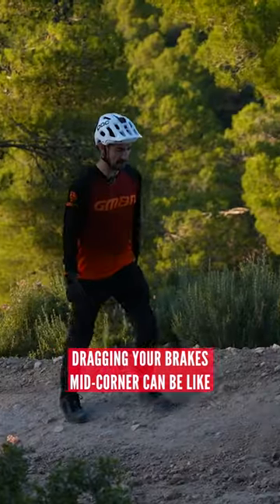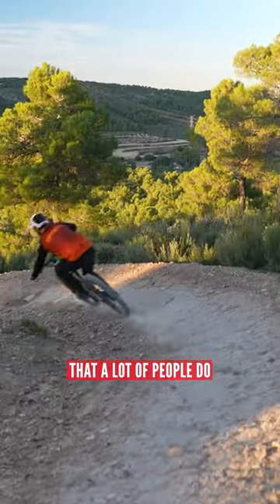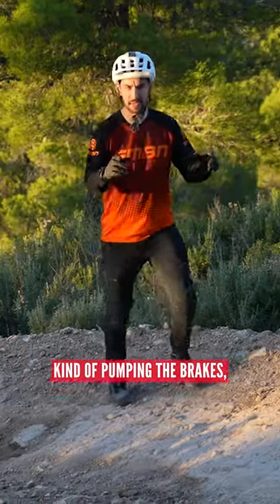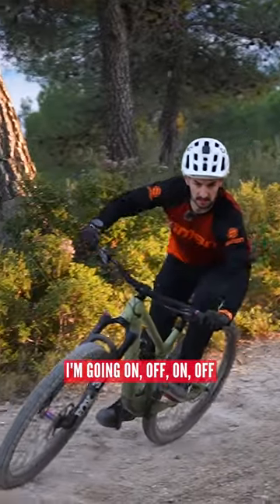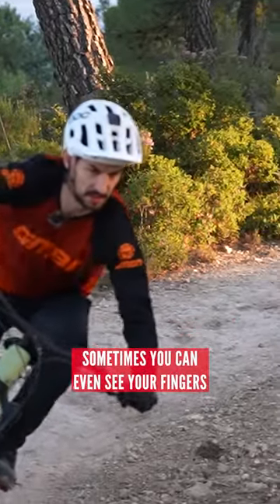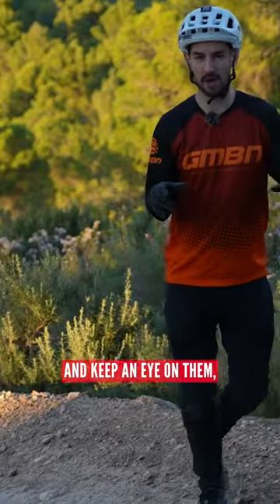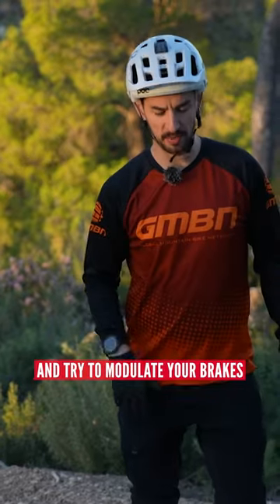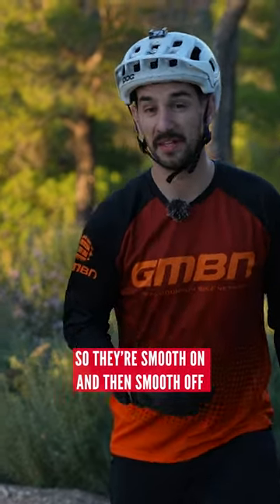Dragging Brakes 👀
Dragging brakes on a corner can be an annoying habit to fix! Check out Neil’s tips for your next ride 👀